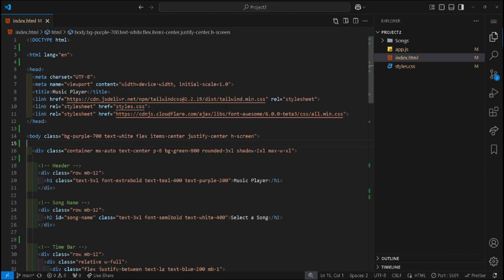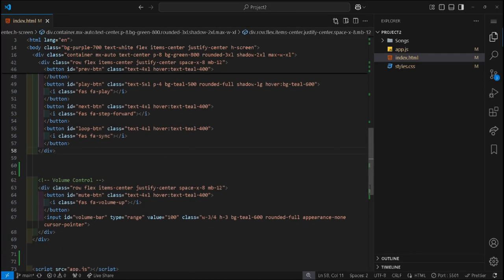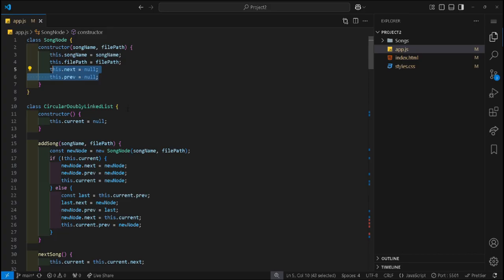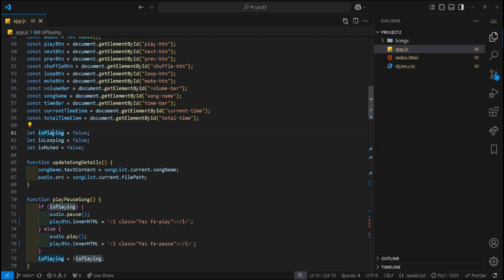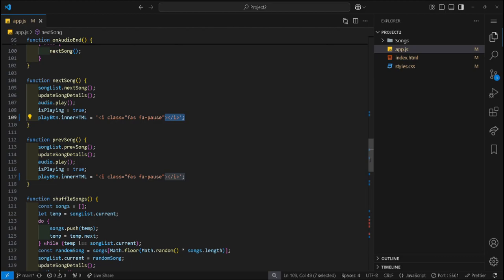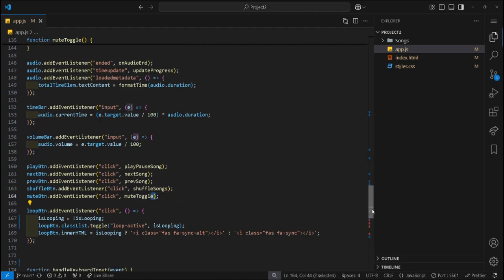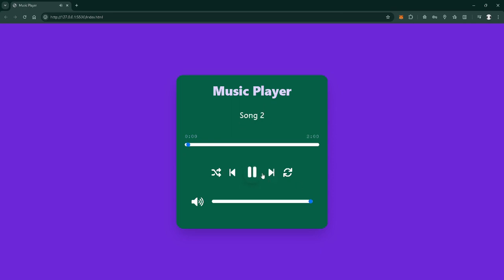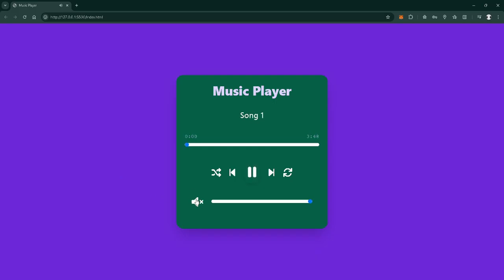Interactive Music Player System using JavaScript , HTML , CSS [DSA Project]